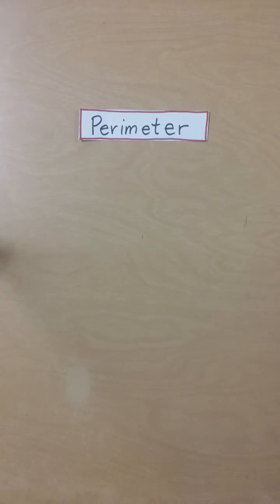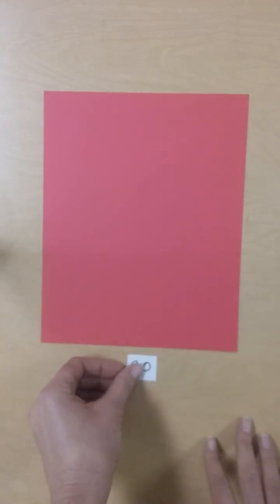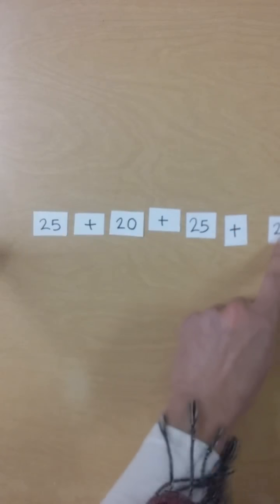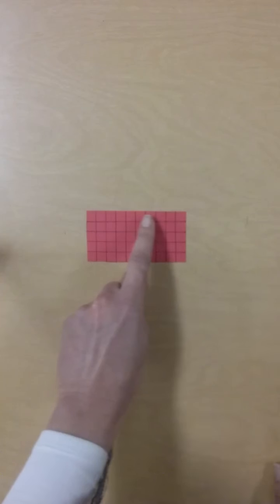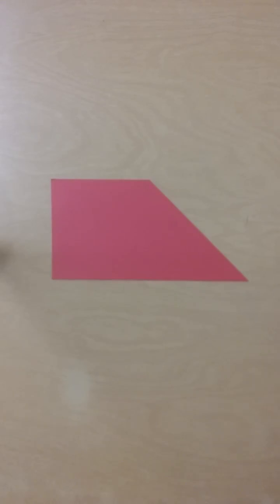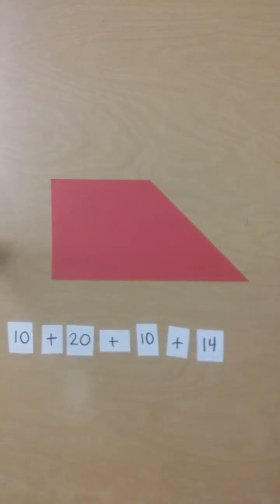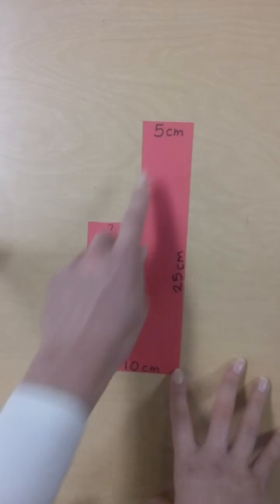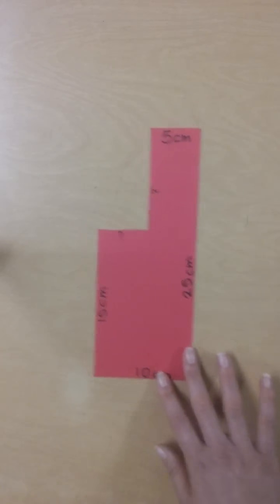Intro to Perimeter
This lesson shows how to find the perimeter of various objects. Please note on the last part there is a mistake. I say 15-25, but it should be 25-15 ;)